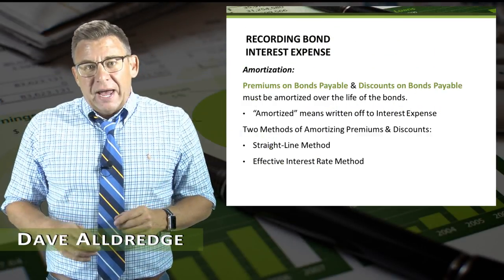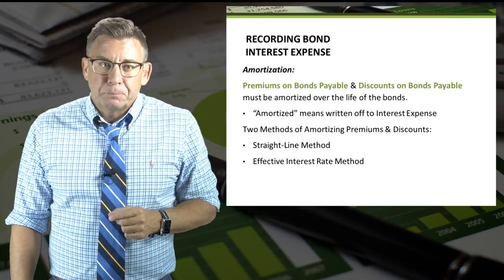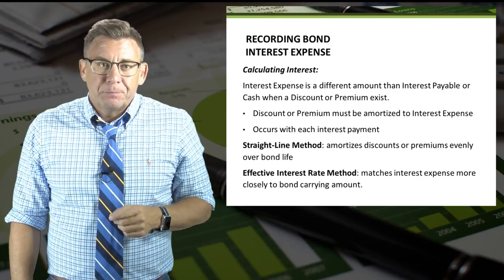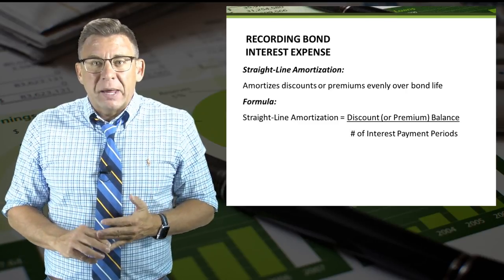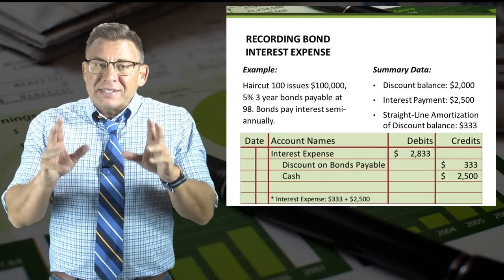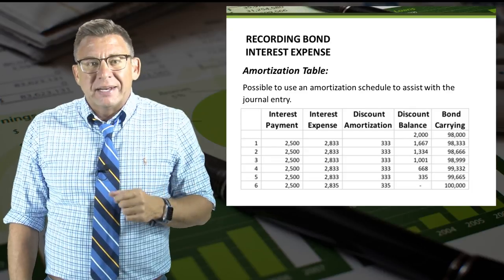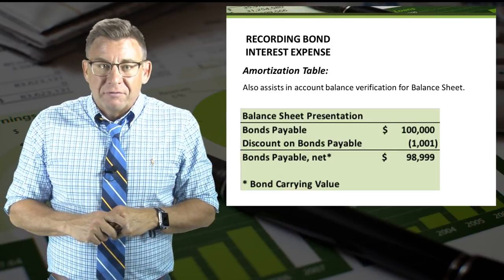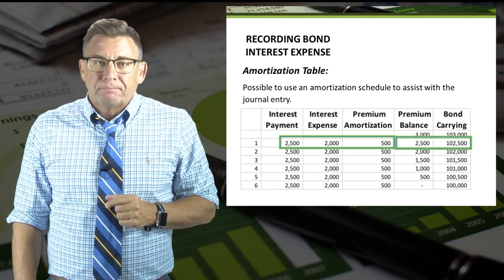Long-Term Liabilities: Recording Interest Expense Using Straight-Line Method Amortization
This video shows how to amortize a discount or premium to interest expense using the straight-line method.